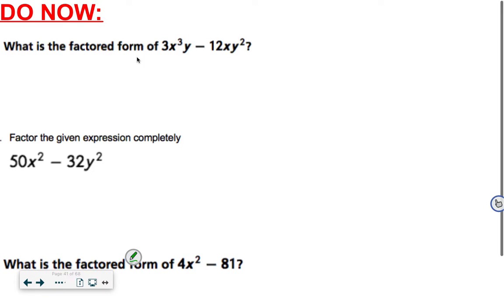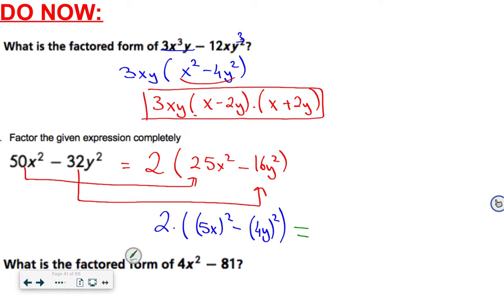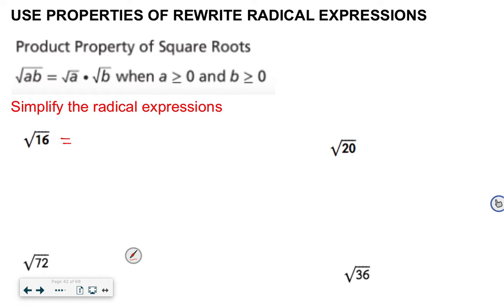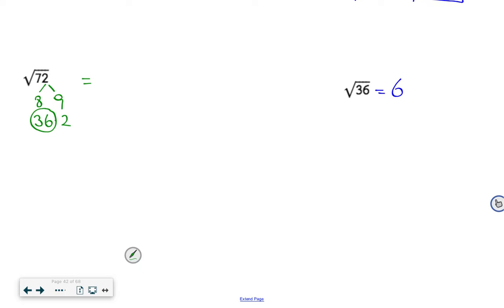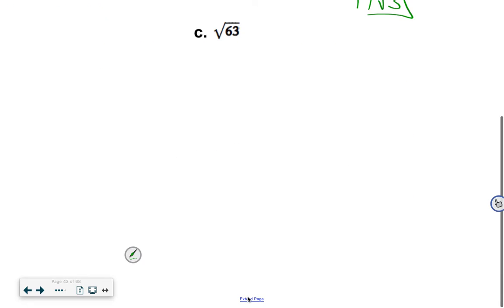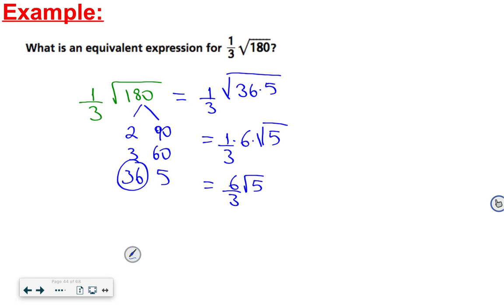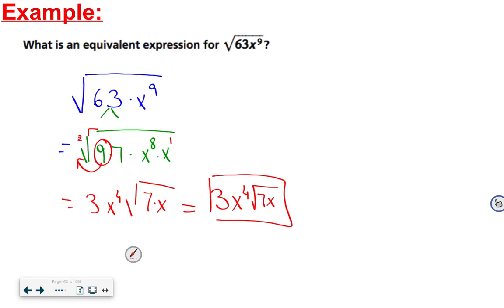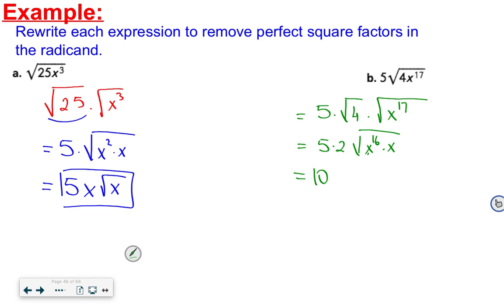Simplifying Radical Expressions- Algebra-1-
In this lesson, you will learn how to simplify radical expressions and the numbers which are not a perfect square.